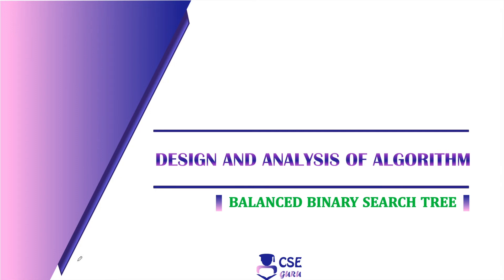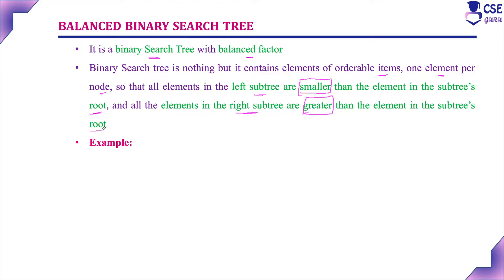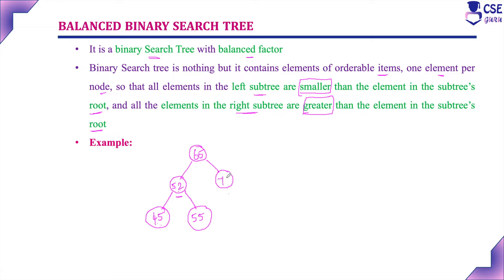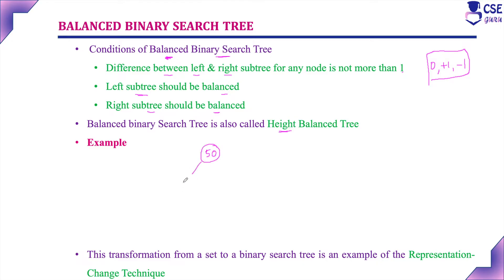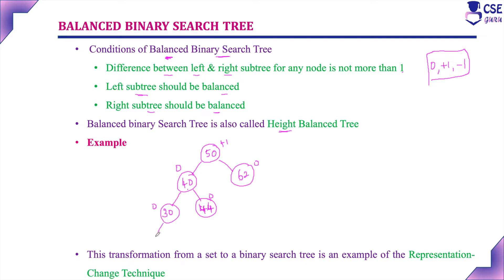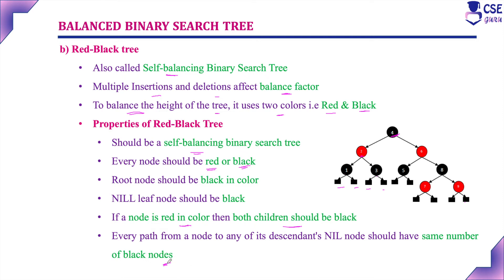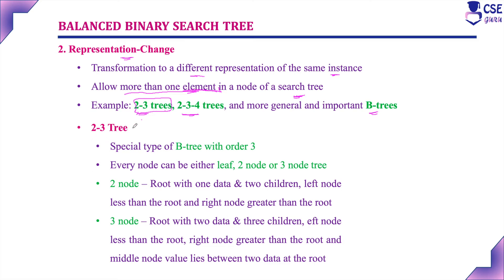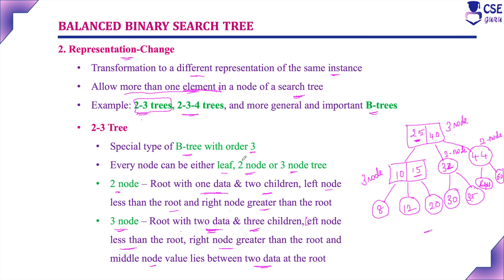Balanced Search Tree Introduction | Transform & conquer | L 128 | Design & Analysis of Algorithm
transform and conquer

CSEGuru Videos
CSEGuru Compiler Design Videos